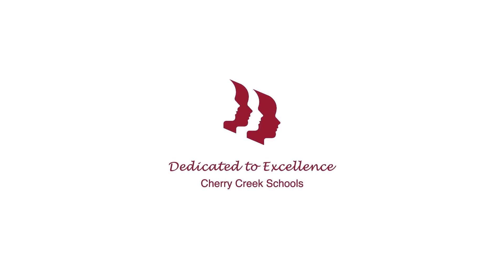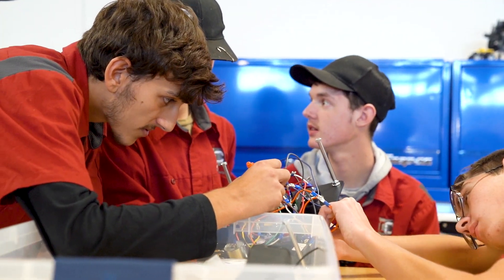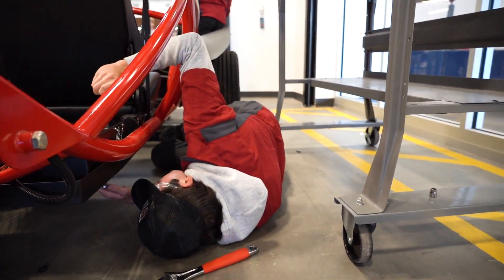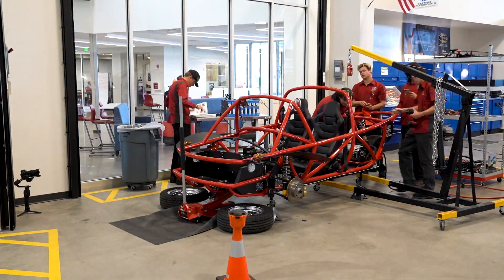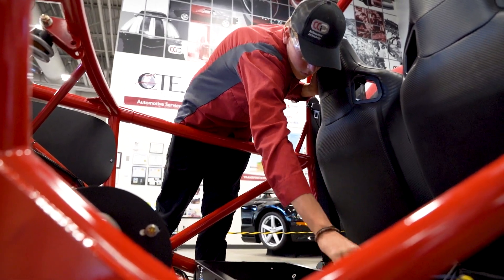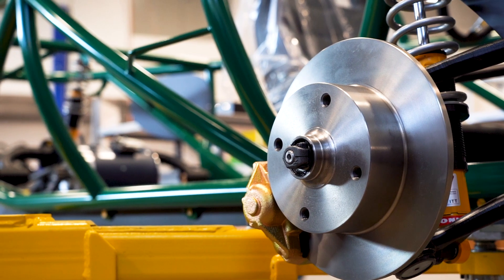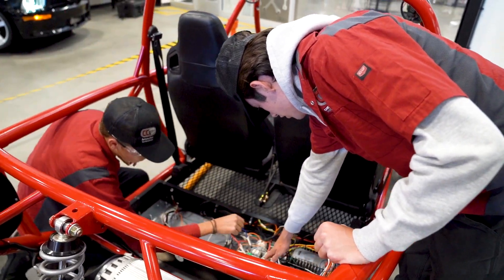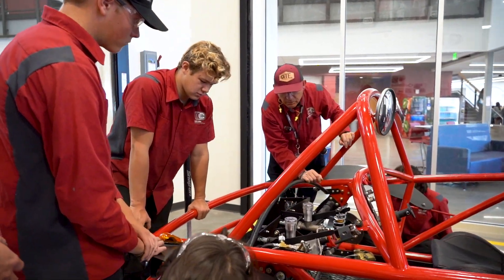CCIC Automotive Pathway Introduces Electric Cars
The Cherry Creek Innovation Campus Automotive Pathway purchased two electric vehicle kits from Switch Labs to educate students on the growing electric vehicle market and how the cars operate in relation to other vehicles.